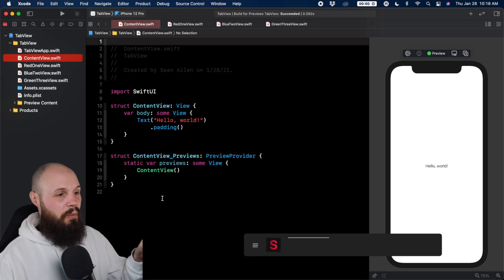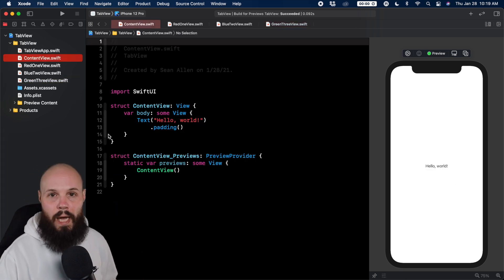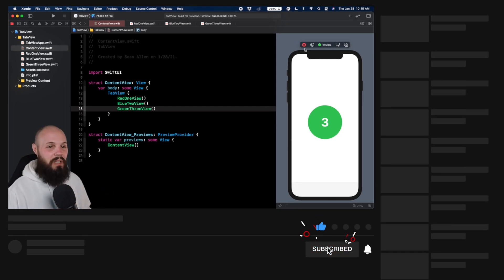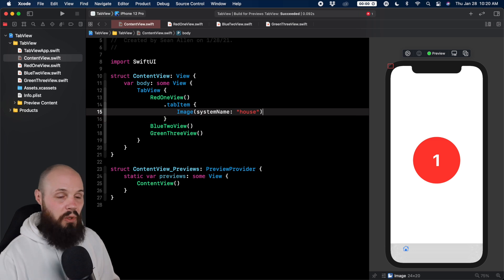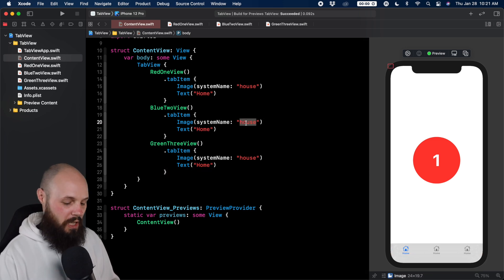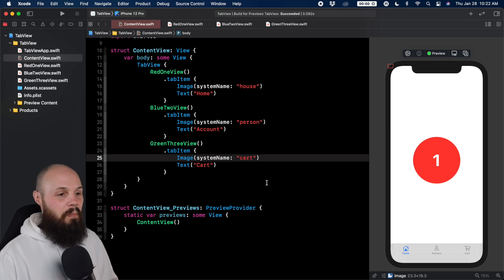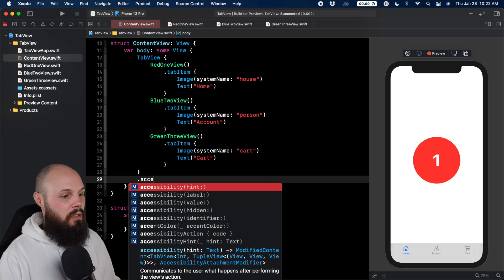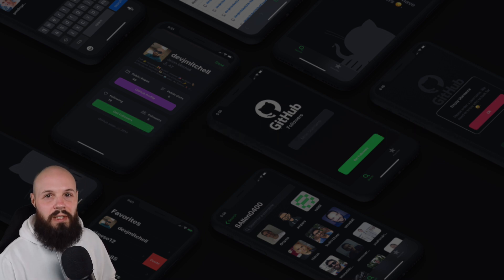SwiftUI - TabView Tutorial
In today's video I show you how to create a basic TabView view for your iOS app in SwiftUI and iOS 14. This tutorial was created in Xcode 12.4.